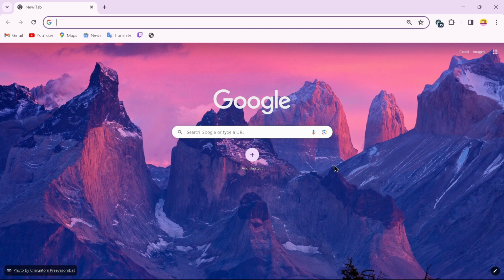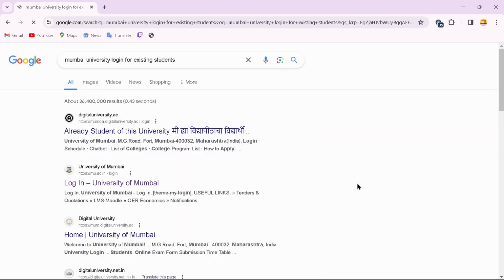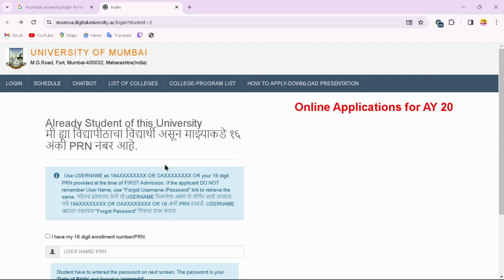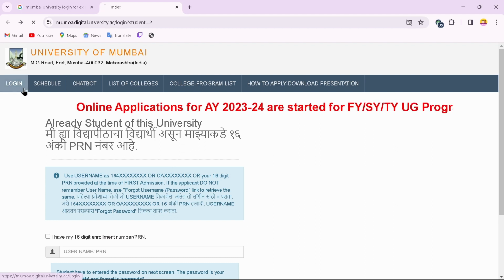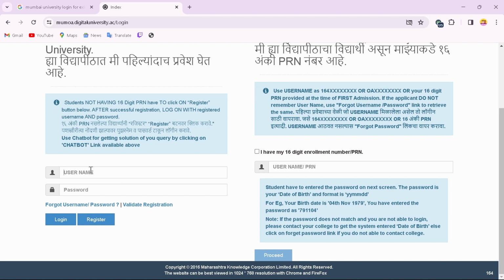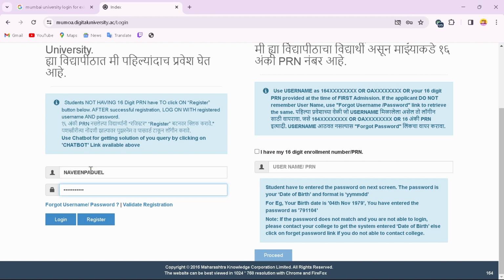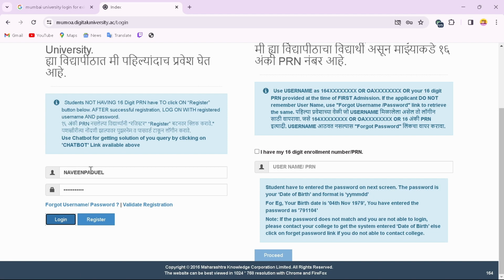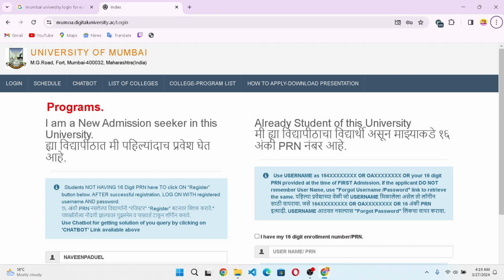How to Login to University of Mumbai For Existing Students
Learn, How to Login to University of Mumbai For Existing Students
this video guides you through an easy step-by-step process to Login to University of Mumbai For Existing Students

© Login Helps